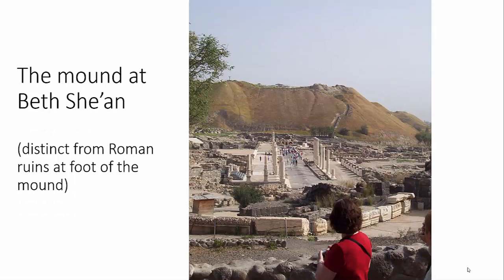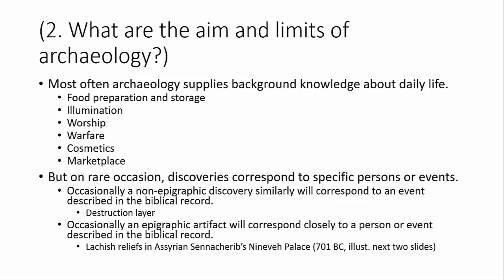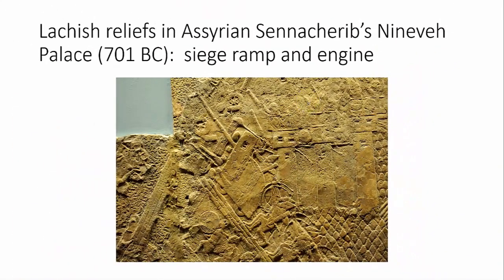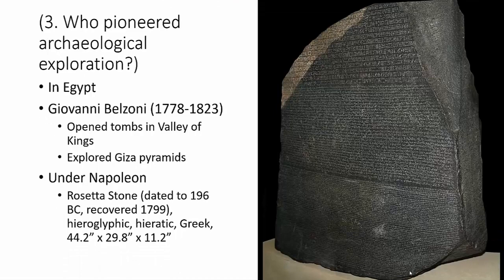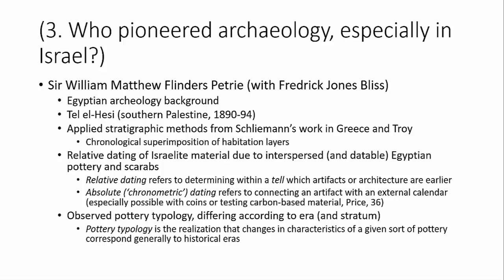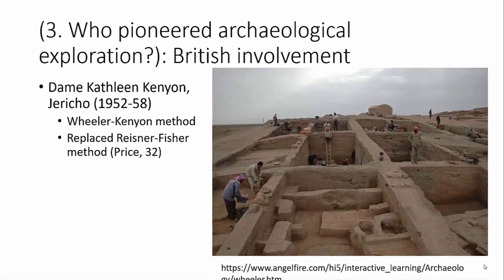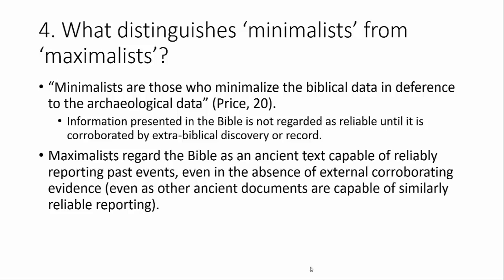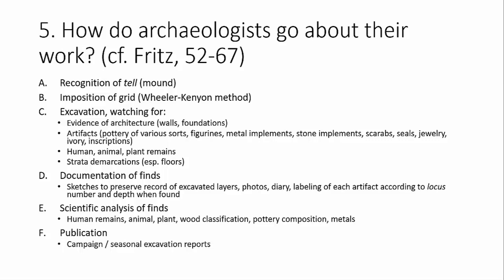Archaeology vids Introduction to OT Archaeology 692p30